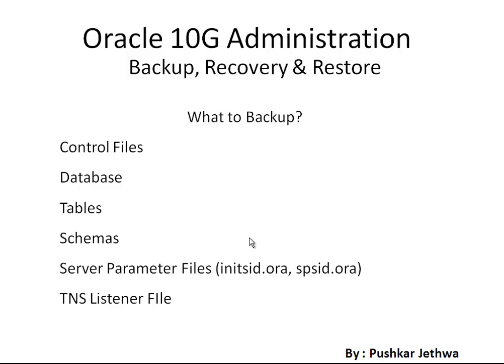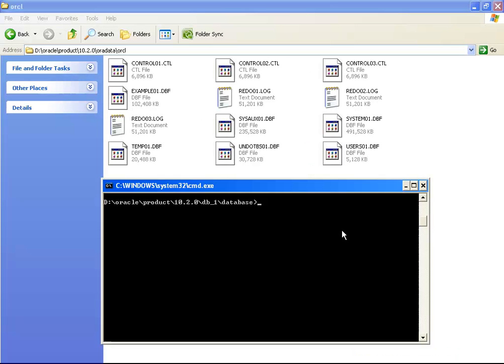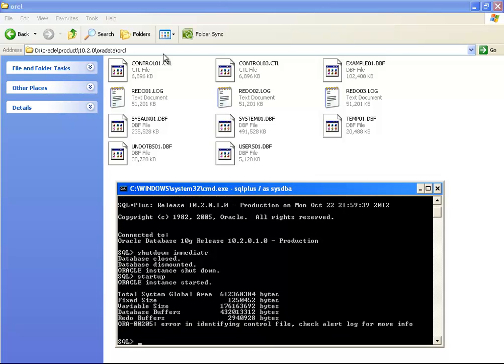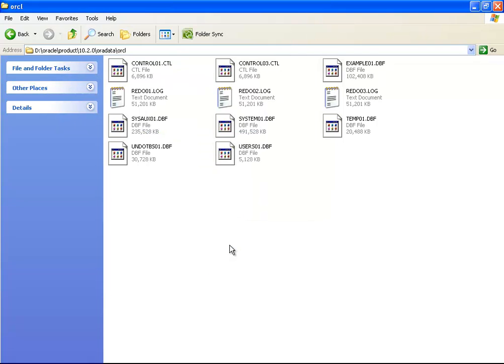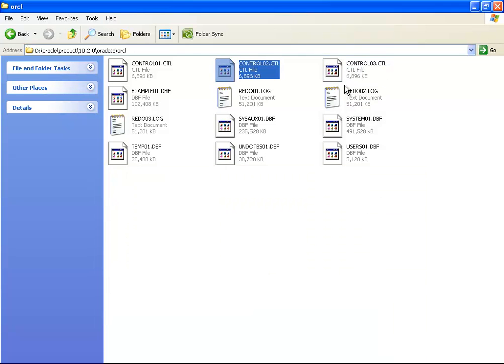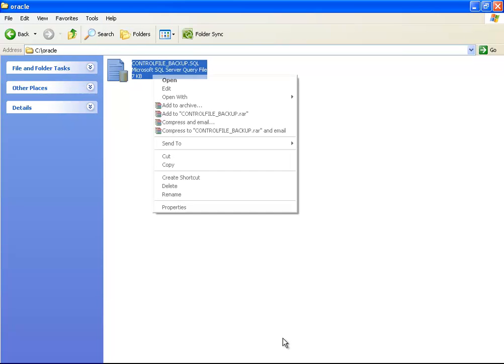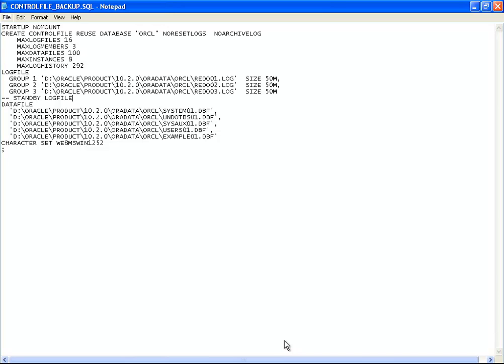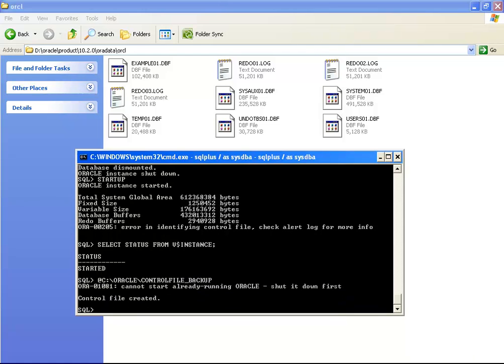Tutorial 23 BackUp, Recovery, Restore-Control FIles.mp4